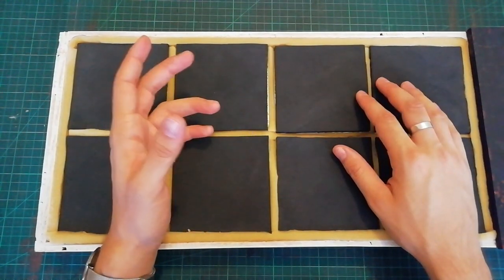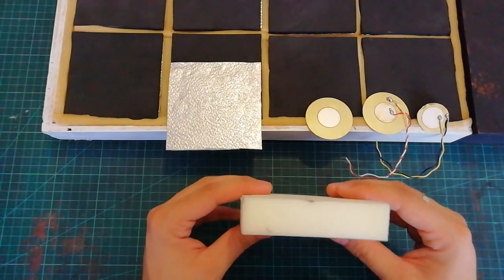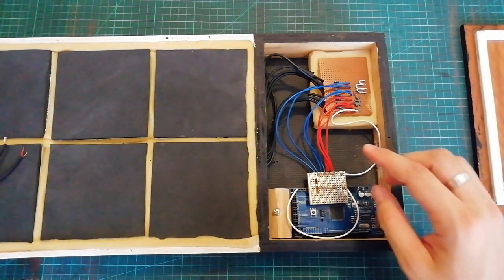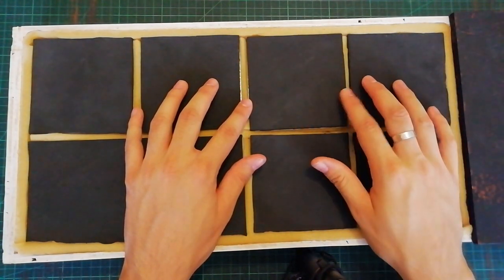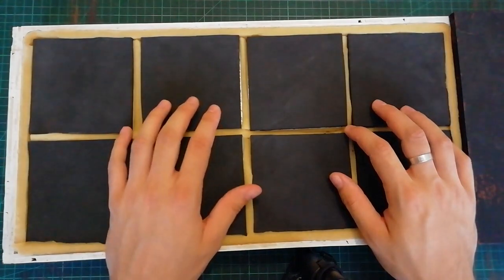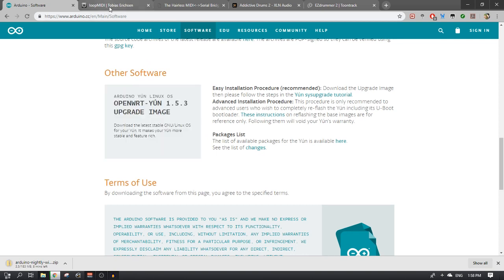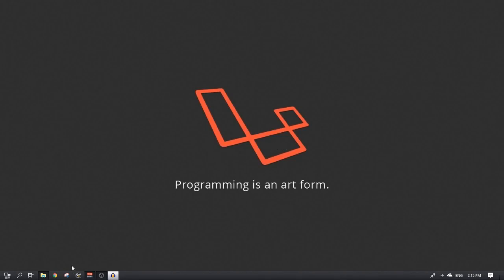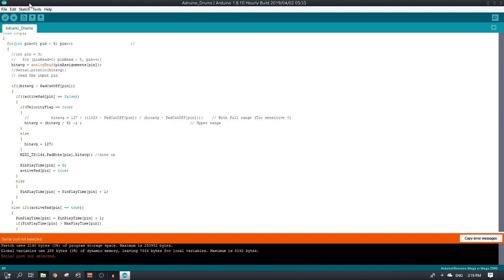Arduino Drums Tutorial Part 1 - Overview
Hey Guys!

This is Part 1 of a 2 part DIY series to build an Arduino Drumkit/Octopad. Sorry for the video looking grainy, it was a rainy day so I didn't have enough light.

Components

Piezo Sensor -

5.1V Zener Diode -

Software

Addictive Drums/EZ Drummer

Code

Driver